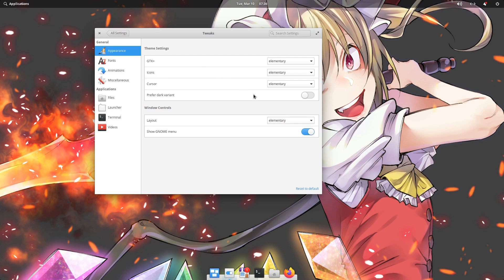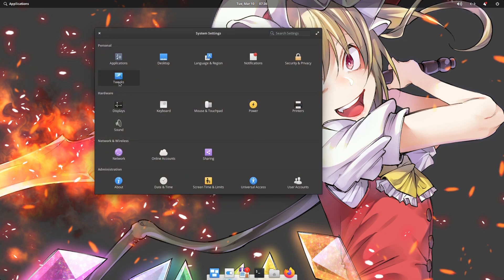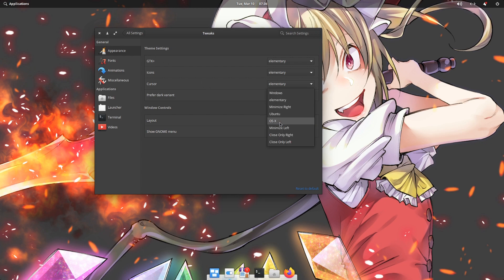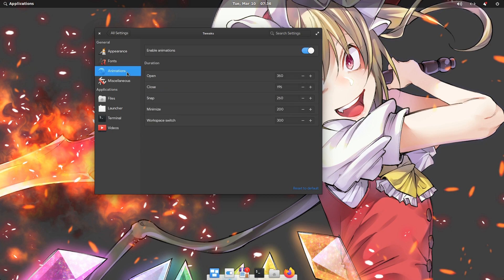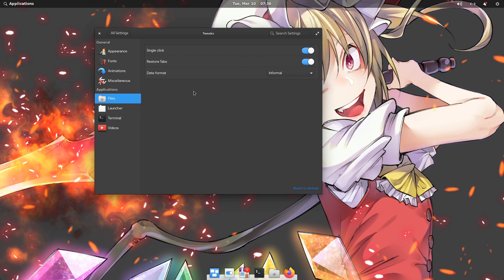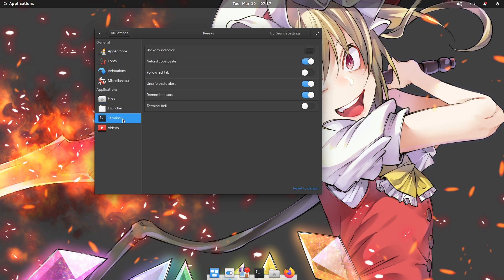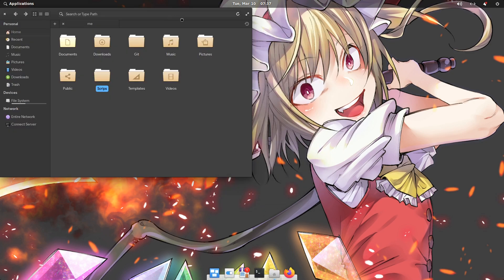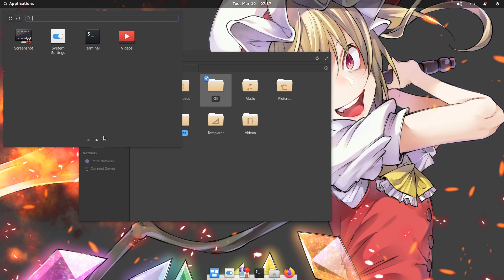elementary 5.1: Settings Tweaks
a demo to elementary Tweaks, that is included to their official Settings app as a plugin ..unlikely to GNOME :'

資料室のお茶会
同じ高みへ